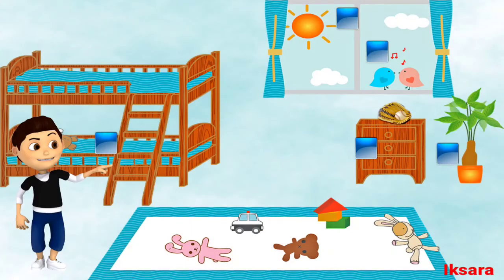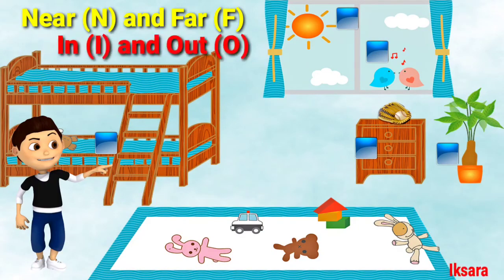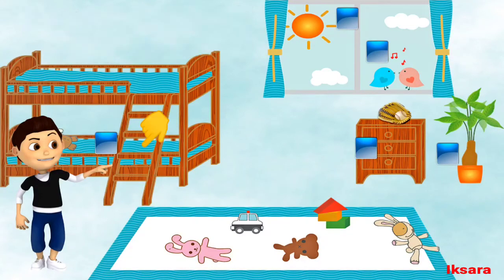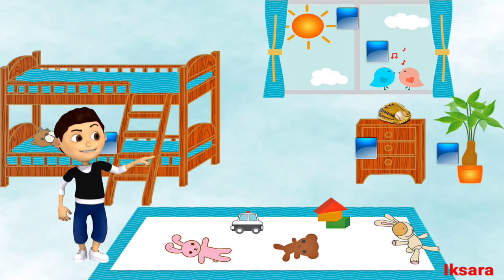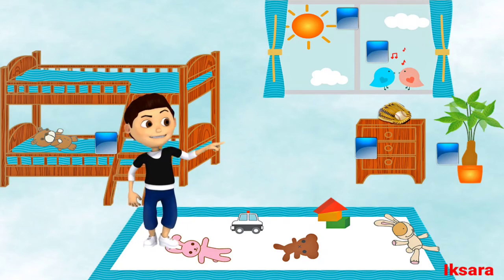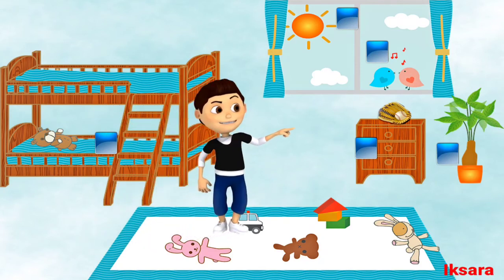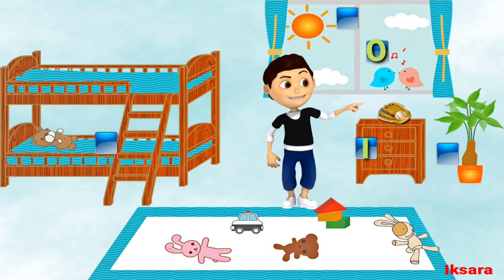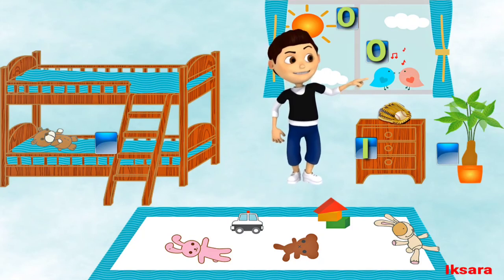and FAR IN and OUT Learn and Understand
NEAR and FAR
IN and OUT
Learn and Understand